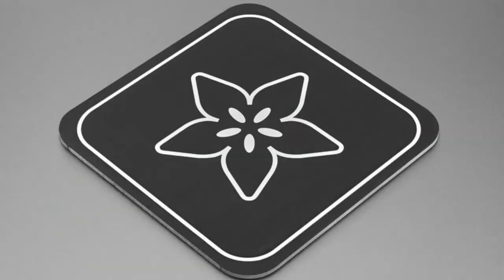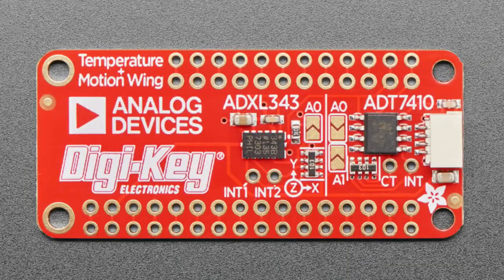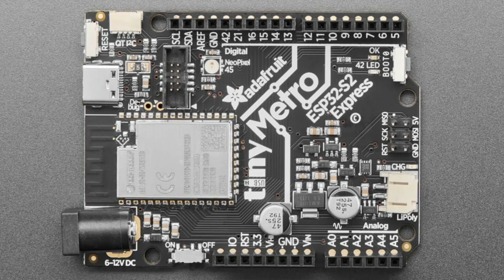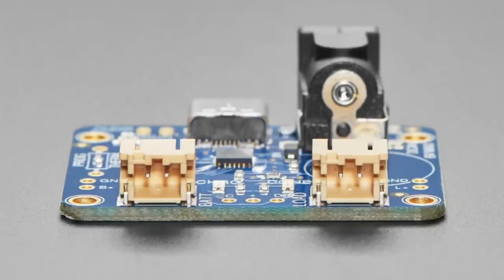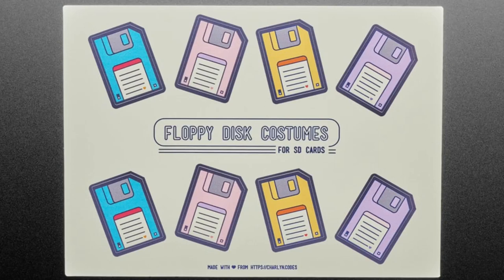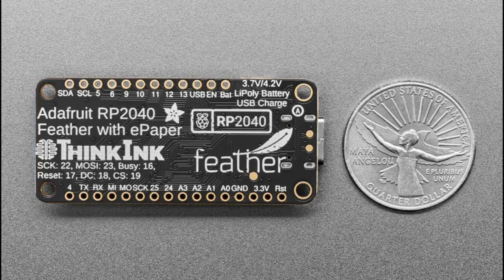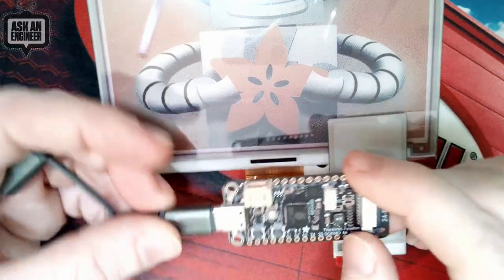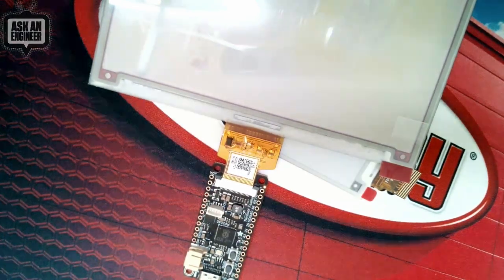NewProducts 4/19/23 Feat. Adafruit RP2040 Feather ThinkInk with 24-pin E-Paper Display - STEMMA QT!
Aluminum PCB Coaster with Adafruit Logo (0:15)

Panel Mount Kit for Raspberry Pi Camera Module 3 (0:32)

Adafruit ADXL343 + ADT7410 Sensor FeatherWing (1:02)

USB / DC / Solar Lithium Ion/Polymer charger - Rev C (2:52)

Floppy Disk Costumes for SD Cards by Charlyn Gonda (3:43)

Adafruit RP2040 Feather ThinkInk with 24-pin E-Paper Display - STEMMA